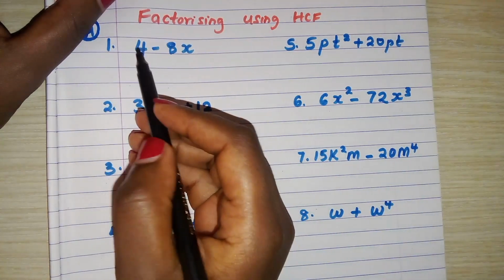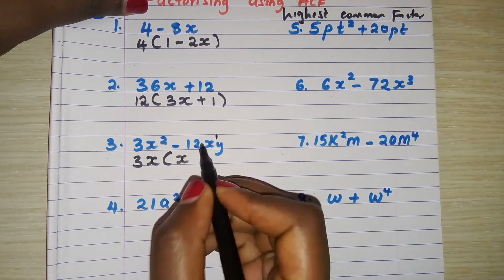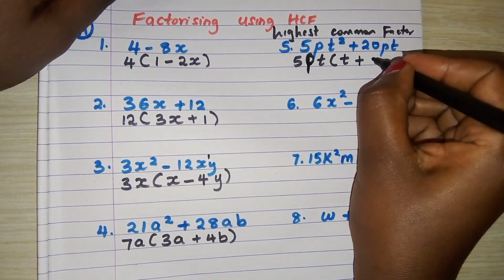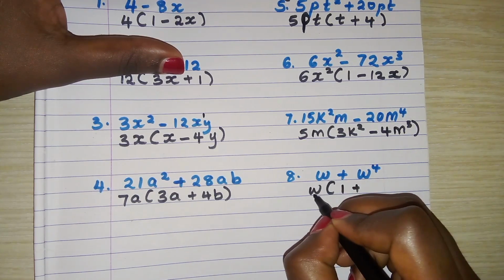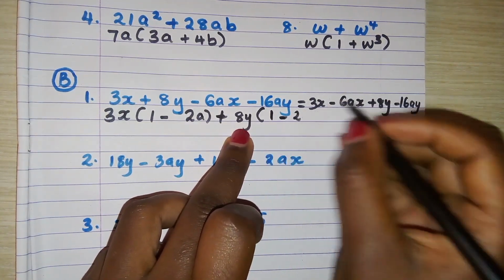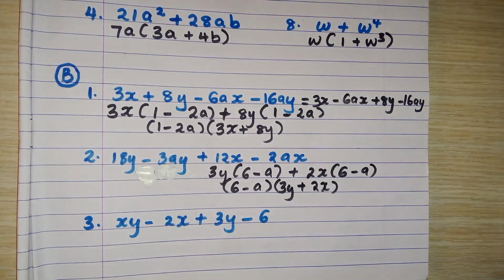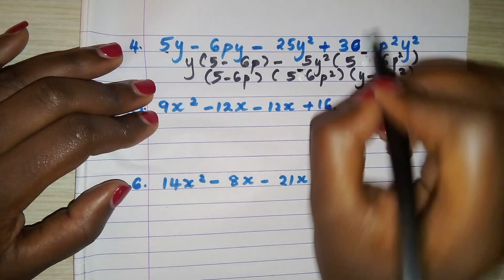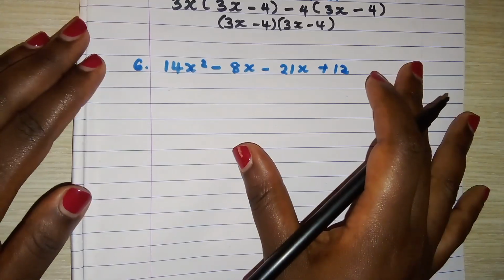Factorising using HCF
Today on Amaze Maths we shall learn how to factorise 2 or 4 algebraic terms using HCF. Check out the quizzes and polls under community tab as well as daily shorts